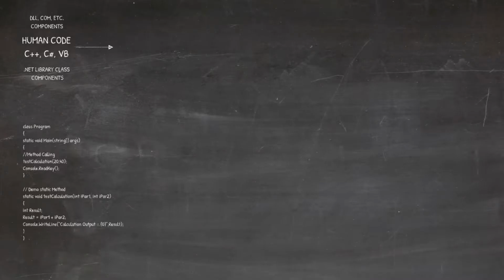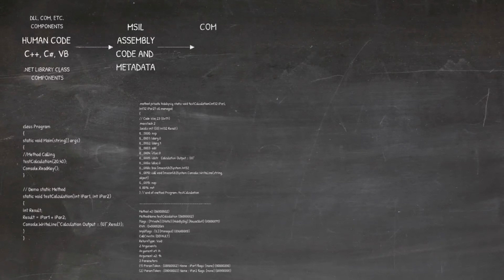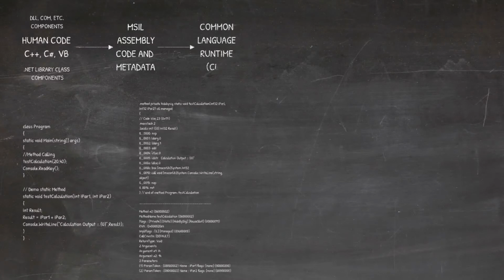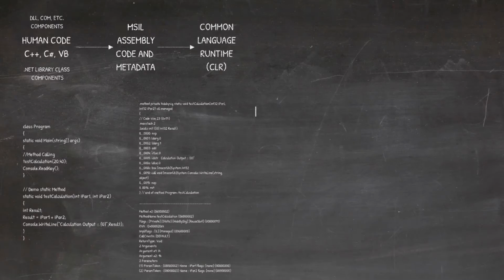How Does Compter Programming Work Step By Step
Human thoughts converted to voltage layers via 1's and 0's explained